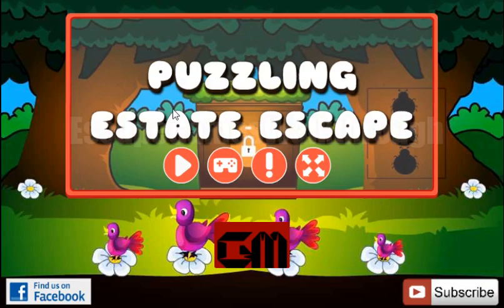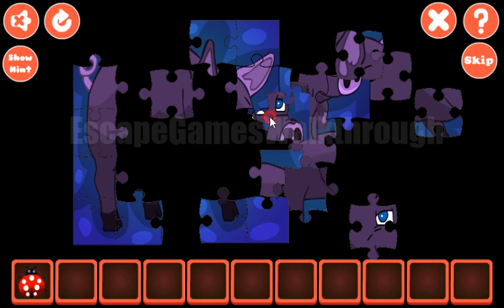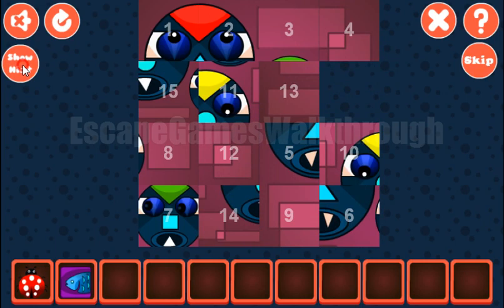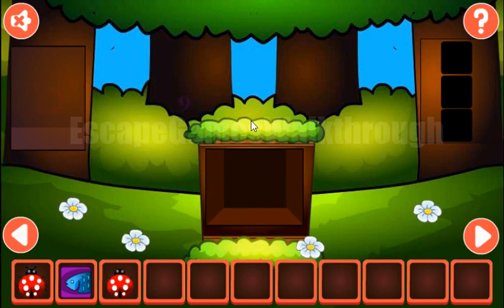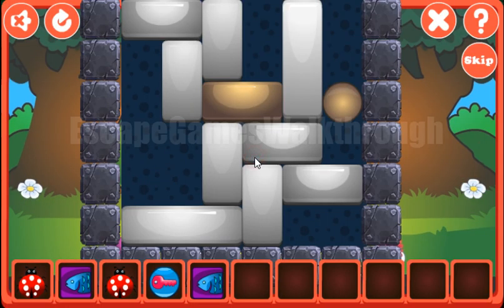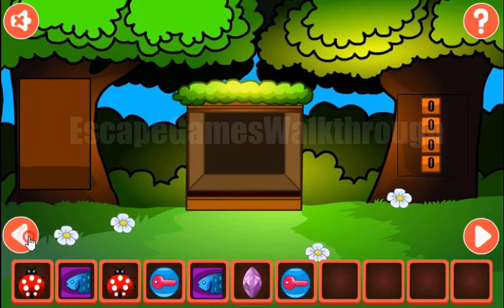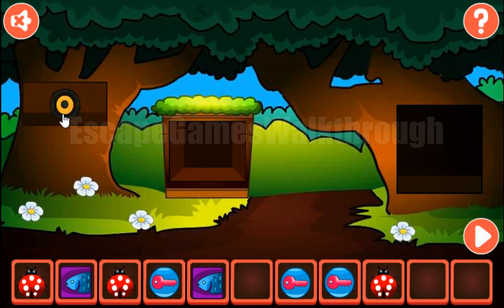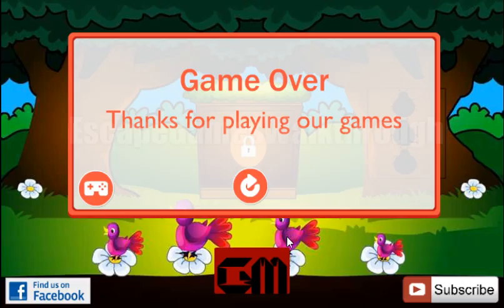G2M Puzzling Estate Escape Walkthrough [Games2Mad]